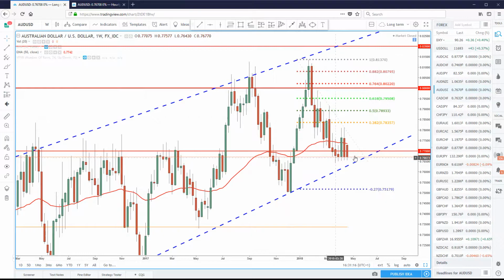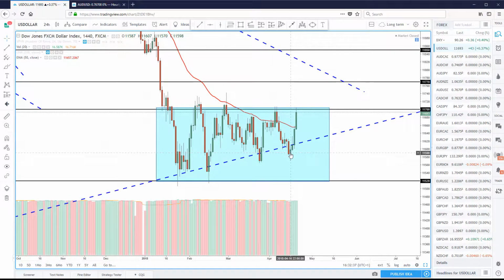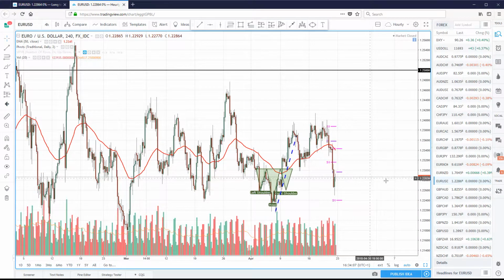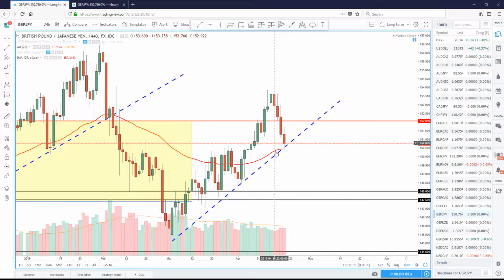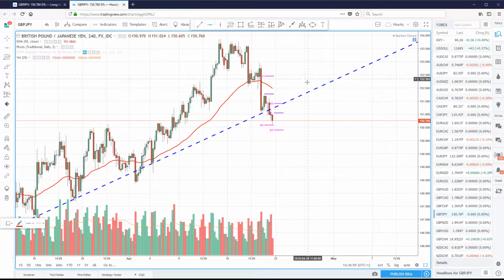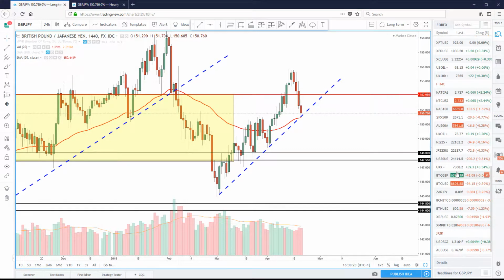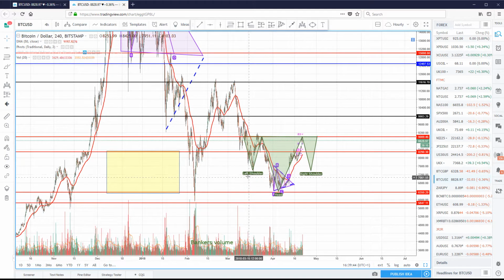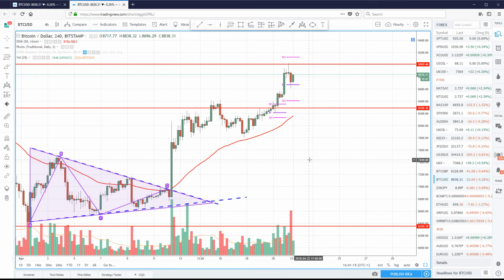2018 week 17 audusd gbpjpy eurusd btc btcusd bitcoin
The us dollar is again at the top of the daily range.

My view on bitcoin is turning slightly bullish.

eurusd needs to put in a strong bearish candle with volume to continue lower

gbpjpy looks like it could turn downwards now